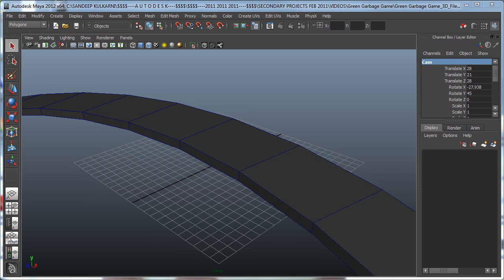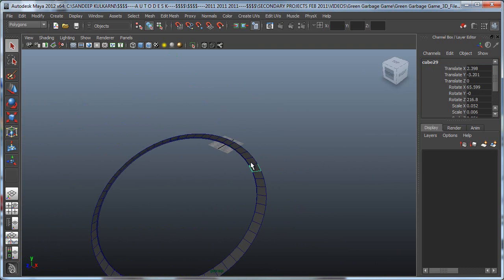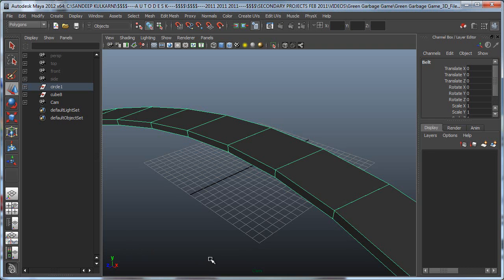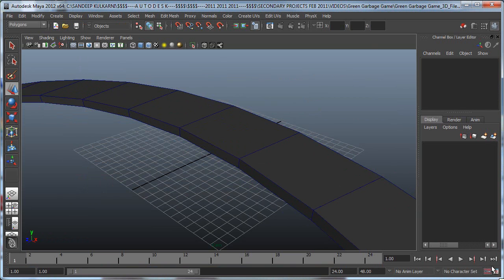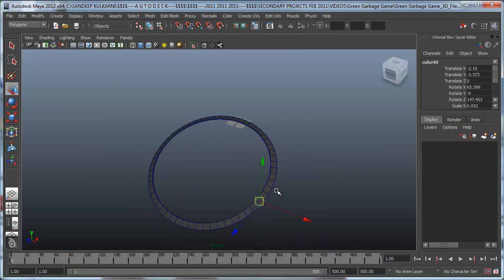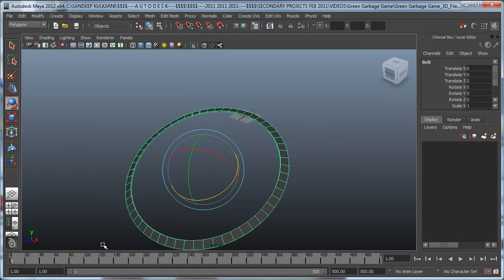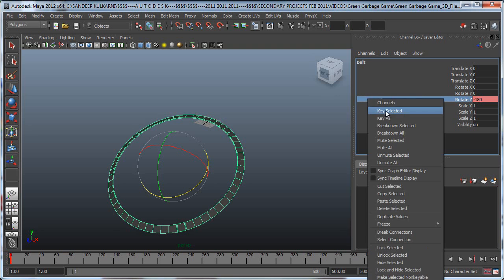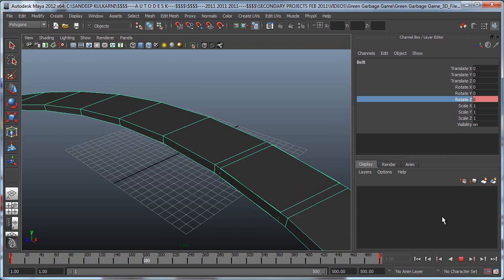Garbage Game: Technical Video Part 11